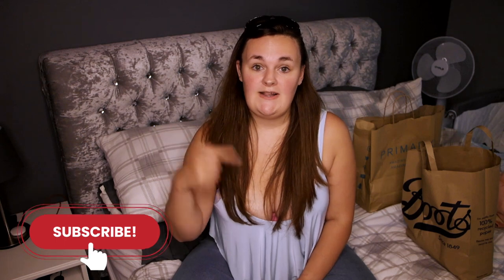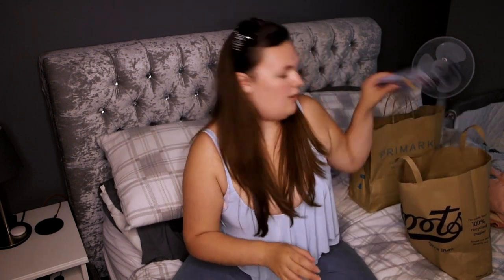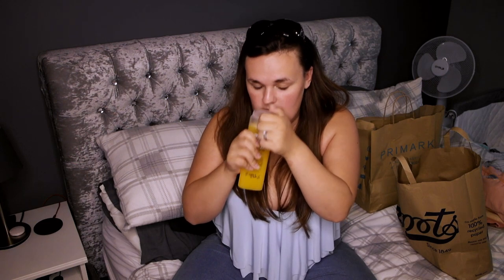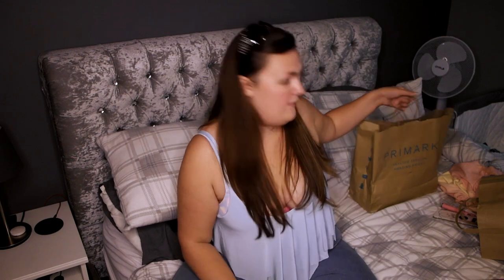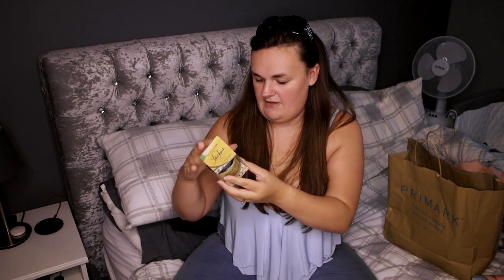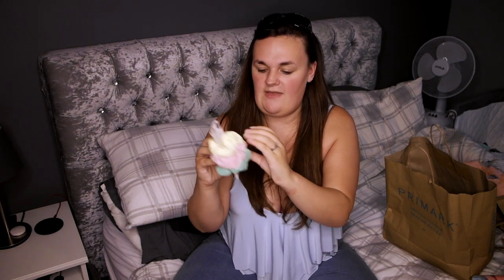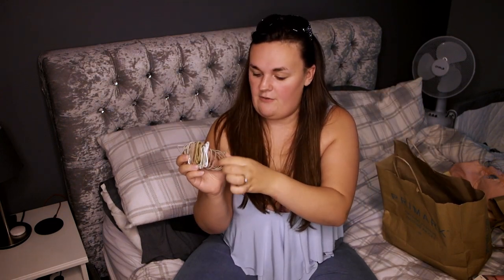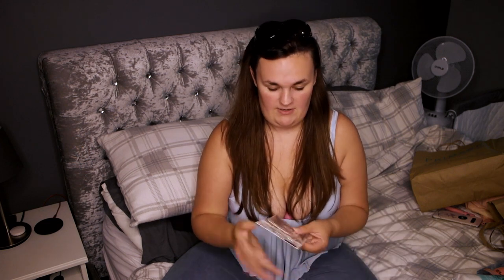Small Beauty Haul (September 2020)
Hi Everyone!!!

Hope you're all okay.

In today's video, I will be doing a small beauty haul I was hoping to be doing an Autumn Primark haul however in my local Primark there wasn't anything there. Not even fluffy socks!!

All my beauty items are from Primark, Superdrug, and Boots!!

xx